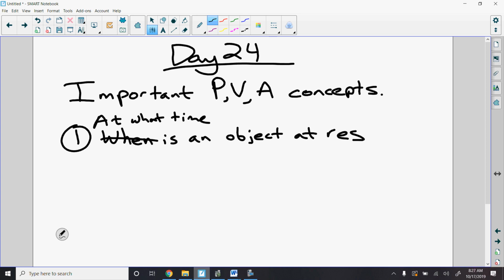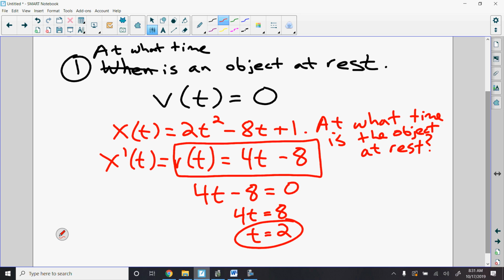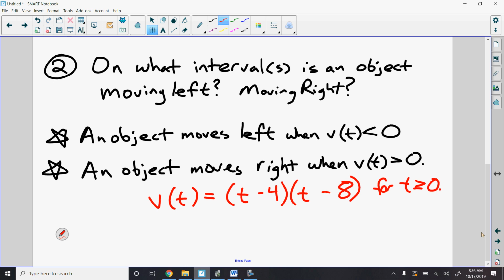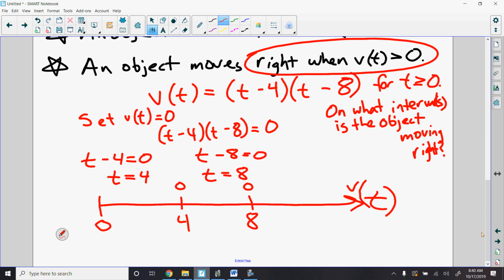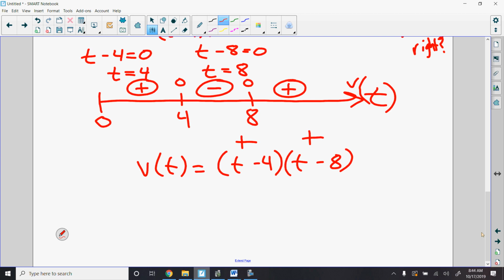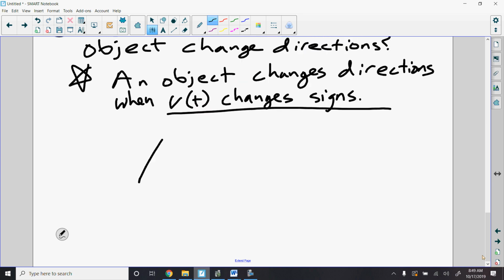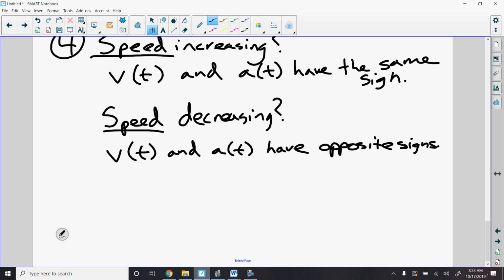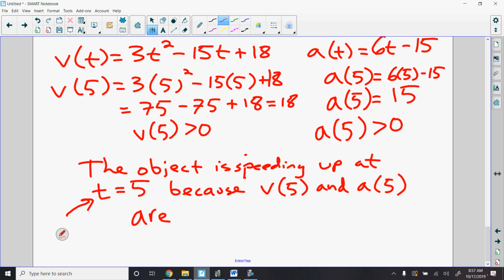AP Calc Day 24 19 20 PVA continued